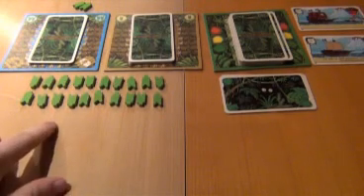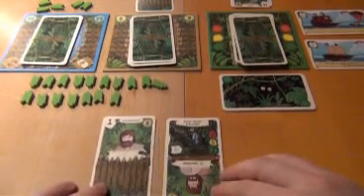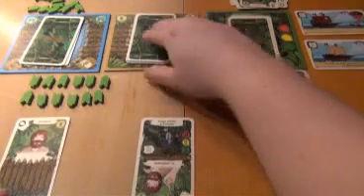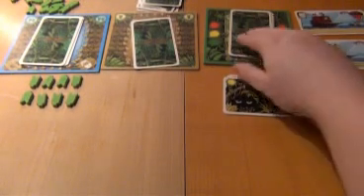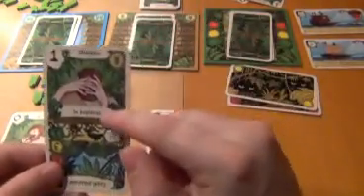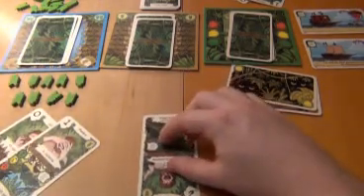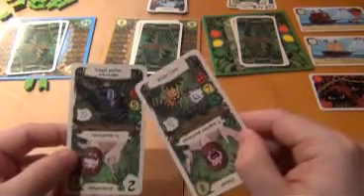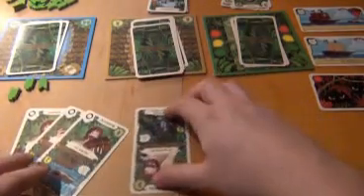Walkthrough Videos #4: Friday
I take a look at Friday by Friedemann Friese, published by 2F-Spiele in 2011. It's a solo deckbuilding game with an interesting premise and story. This video is a walkthrough of a whole game aiming at teaching you most of the rules and showing you what the game plays like.